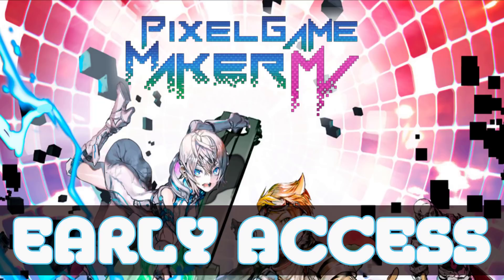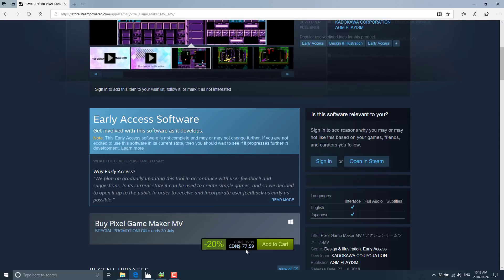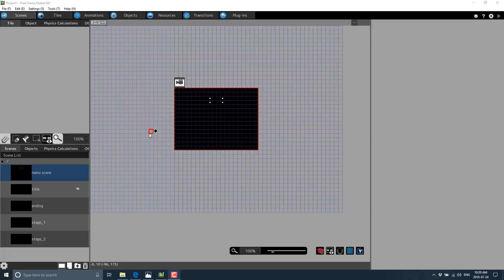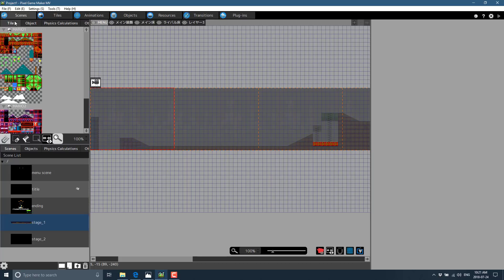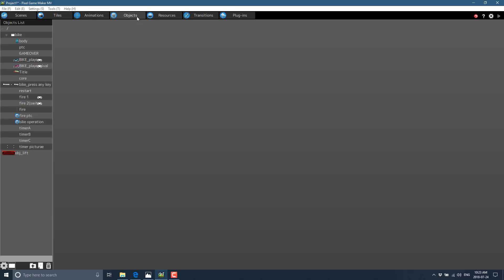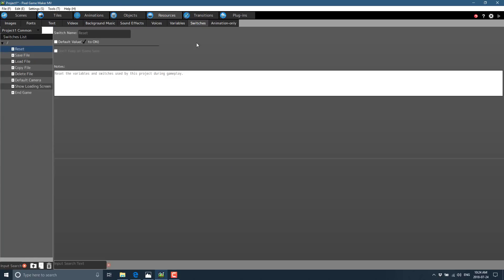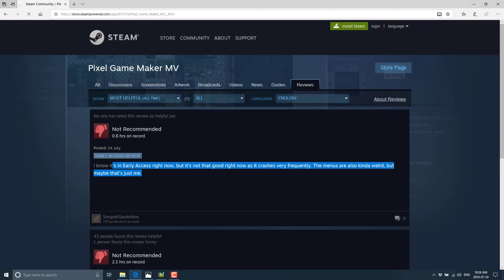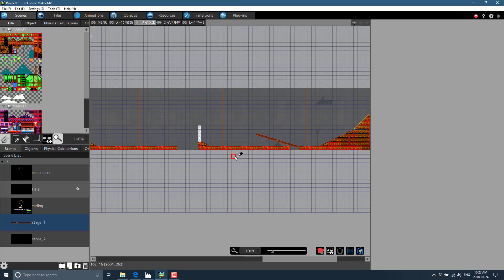Pixel Game Maker MV Early Access Hands-On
Today marked the released of the early access version of Pixel GameMaker MV, a new 2D game engine from the makers of the popular RPGMaker series of game engines.

This video takes a quick hands-on look at the *EARLY ACCESS* version that is now available for purchase on Steam.  By no means is it indepth, just a quick walk through the various menus and panels available in Pixel GameMaker MV.  I will be doing a more indepth video shortly once I have a better grasp of how the tool works